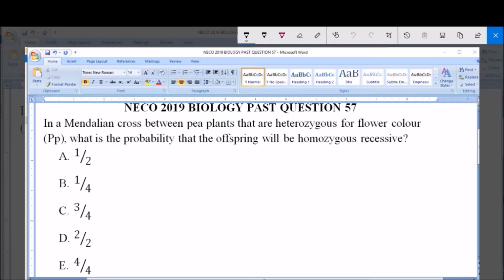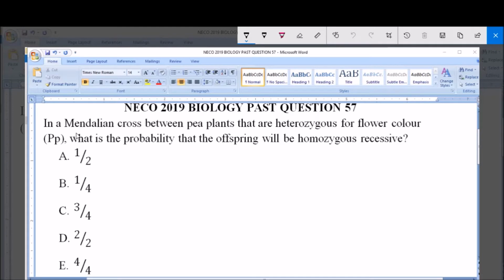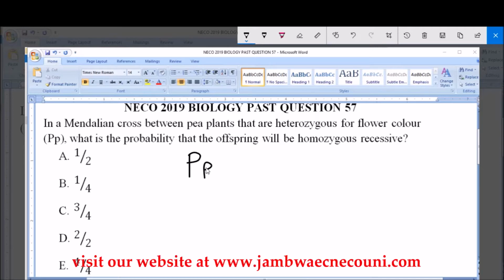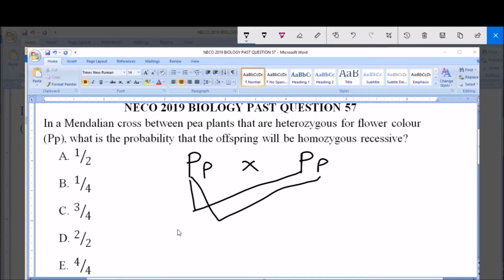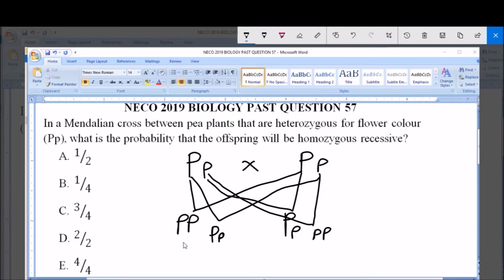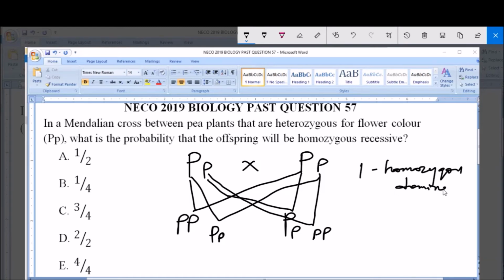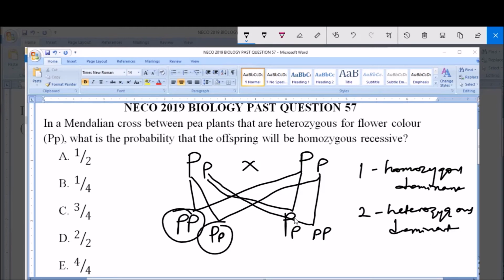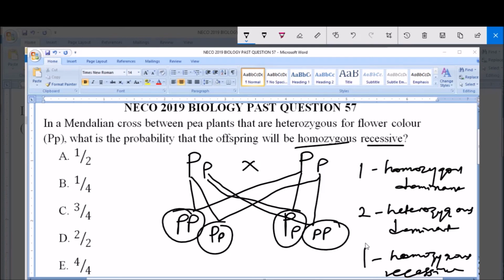NECO 2019 BIOLOGY PAST QUESTION 57 Homozygous Recessive Trait